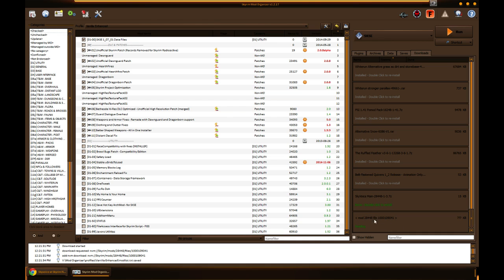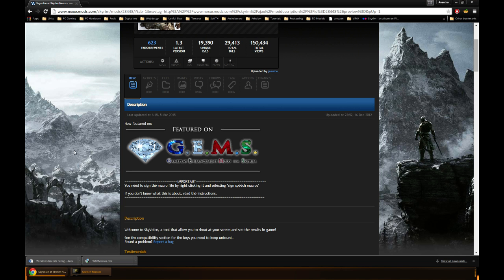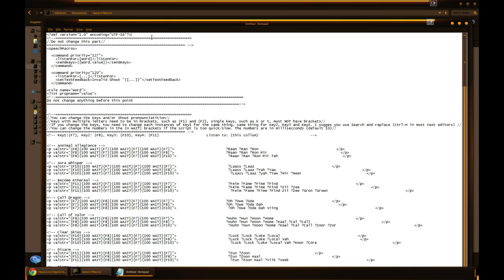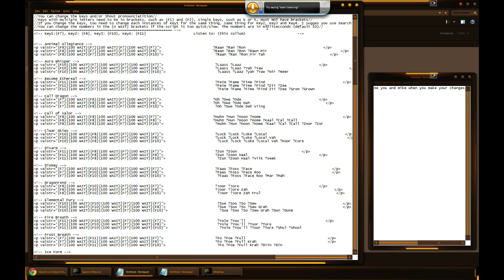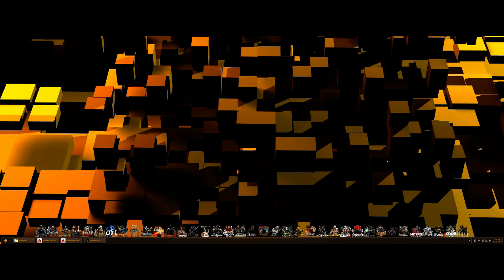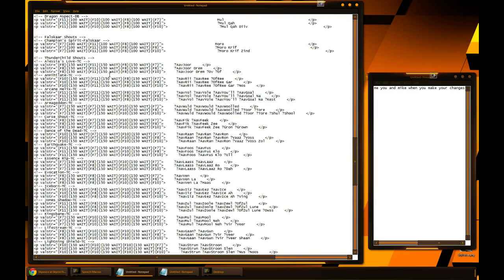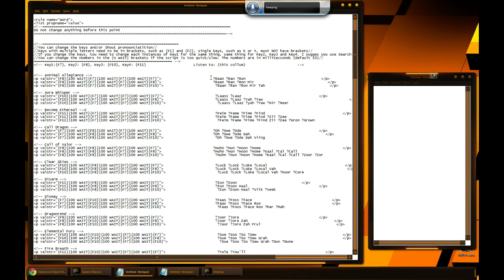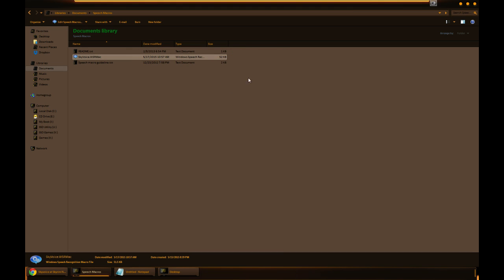HowTo: Skyvoice Installation and Customization Tutorial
A quick tutorial on how to download, install, and customize SkyVoice for maximum Dragonborn pwnage -- Watch live